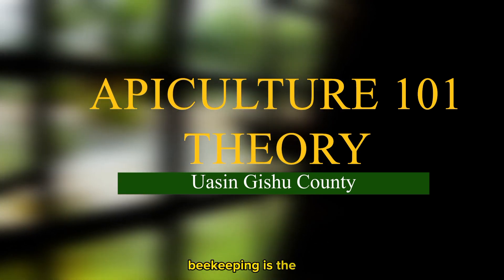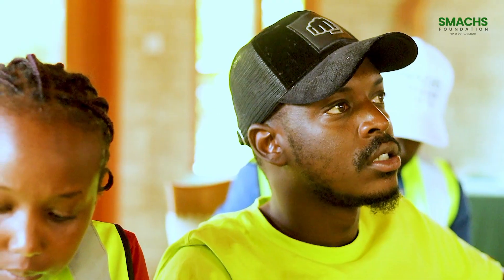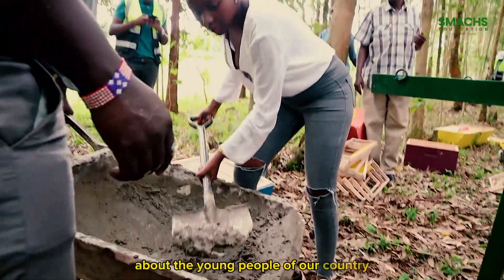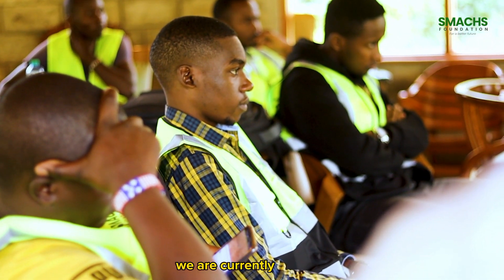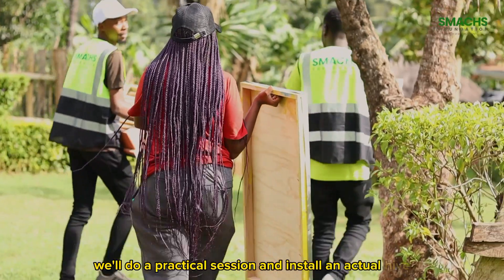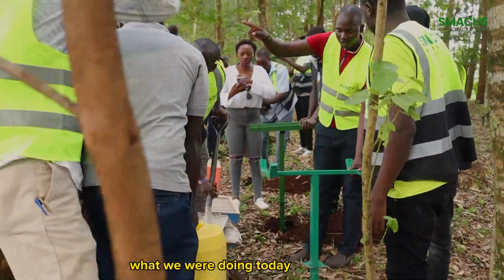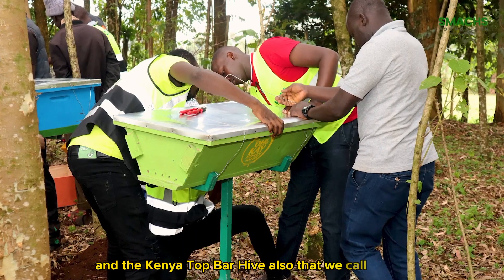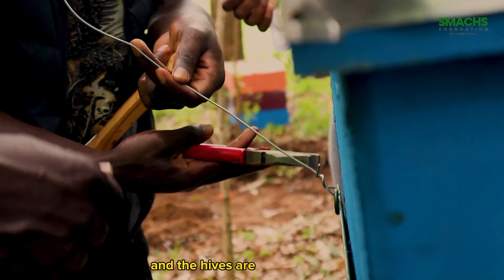Beekeeping 101: A Short Visual Guide | SMACHS Foundation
In honor of WORLD BEE DAY, join us as we advocate for beekeeping and its crucial role in sustainable agriculture in this captivating video. As a foundation committed to promoting the welfare of bees, we delve into the fascinating world of beekeeping, sharing insights and knowledge that empower individuals to become beekeepers themselves. Discover how setting up hives, tending to bees, and extracting honey contribute to the preservation of these vital pollinators and the health of our ecosystems. Through this video, we aim to inspire and educate, fostering a greater understanding of the importance of beekeeping in building a sustainable future. Embrace the journey with us and join the movement to protect and support bees for generations to come.